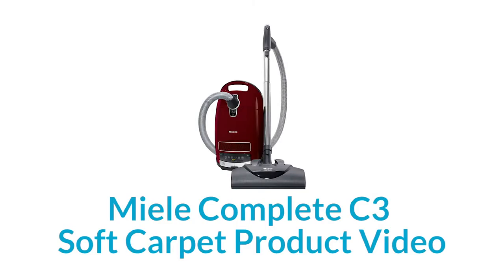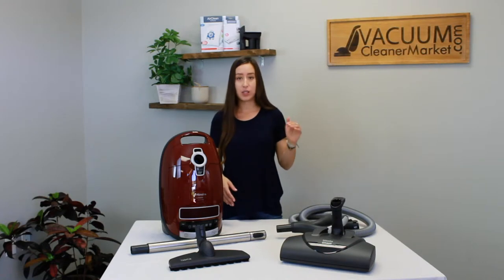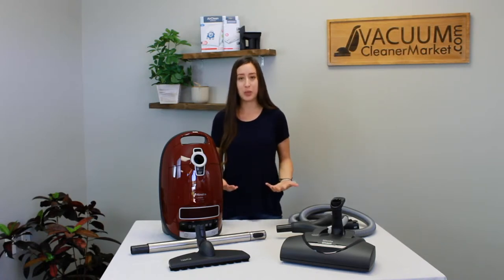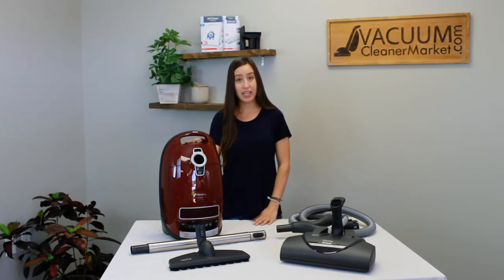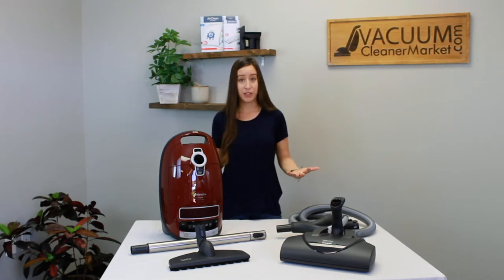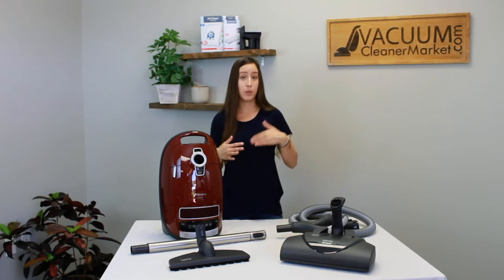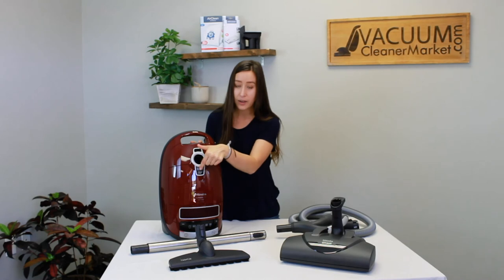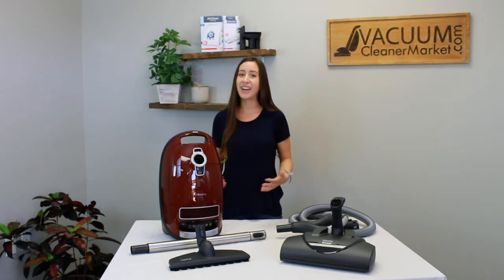Miele Complete C3 Soft Carpet Quick Overview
Lauren, our VacuumCleanerMarket.com expert, is back again--this time with the Miele Complete C3 Soft Carpet Canister Vacuum. Watch this video to learn if it's the right vacuum for you!